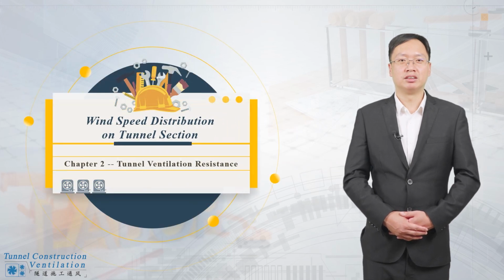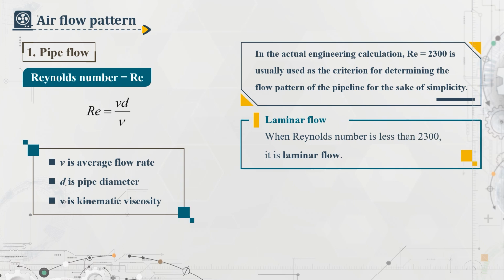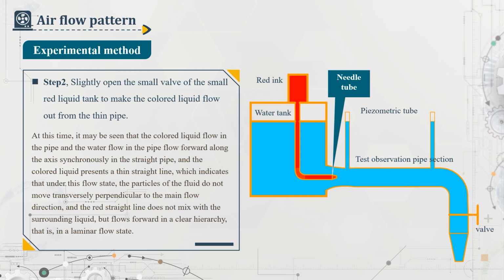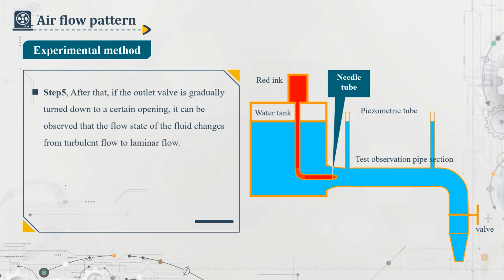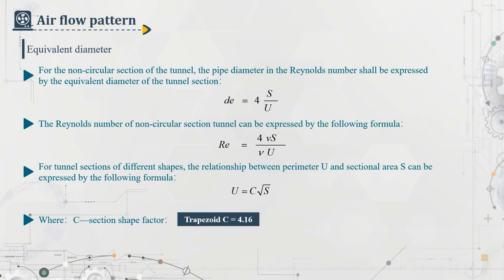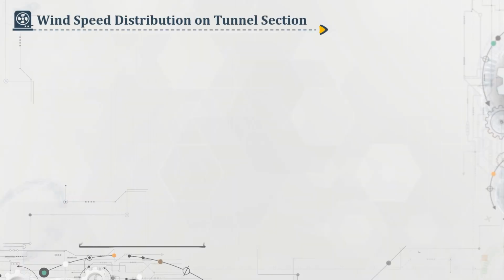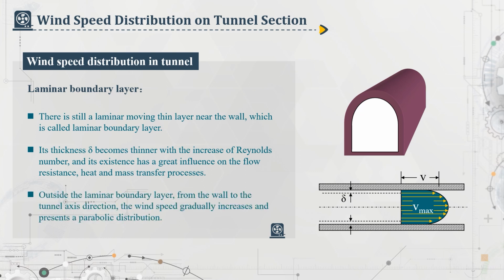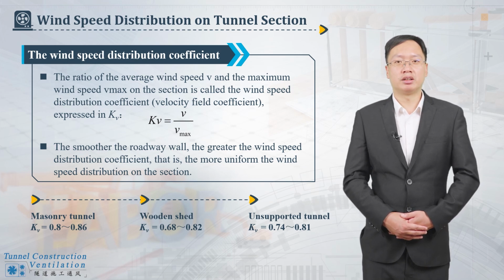2 1 Wind Speed Distribution on Tunnel Section